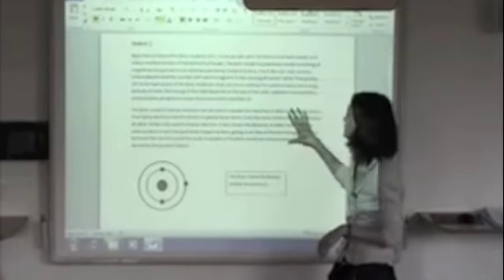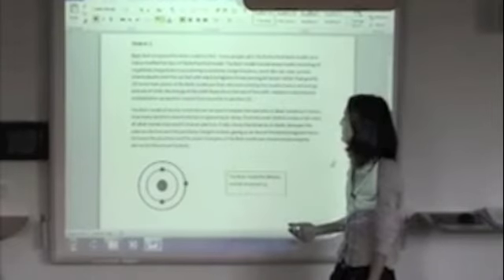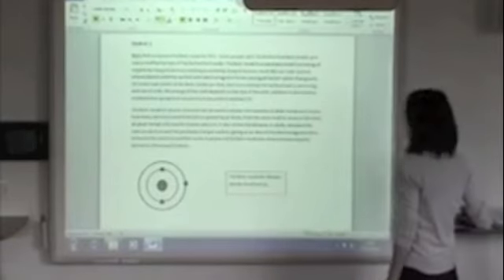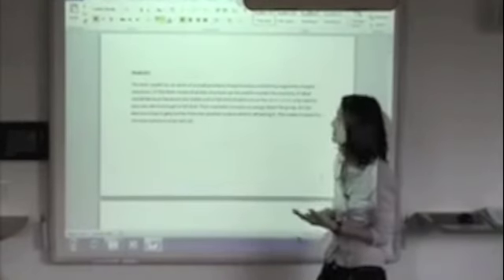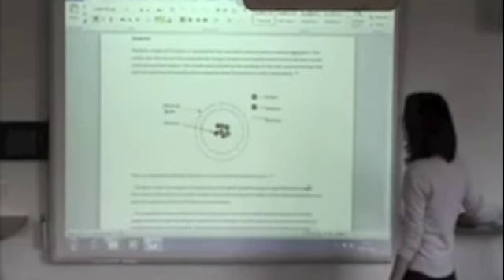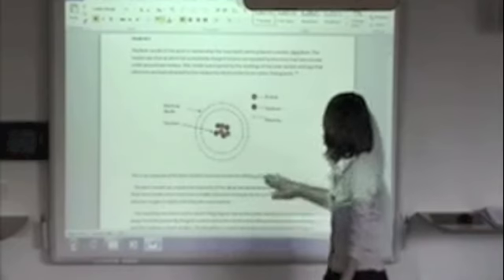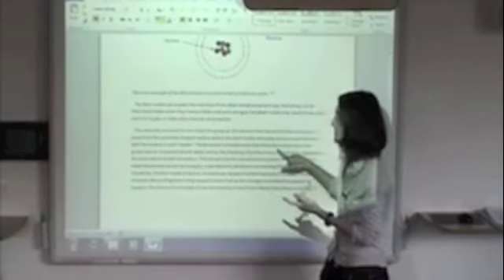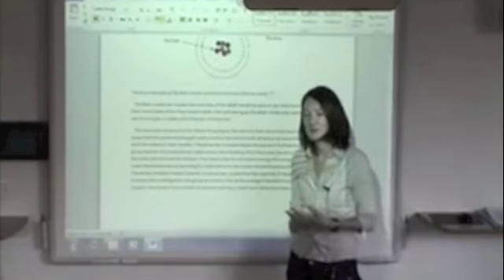GCSE Chemistry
GCSE Chemistry Oaklands